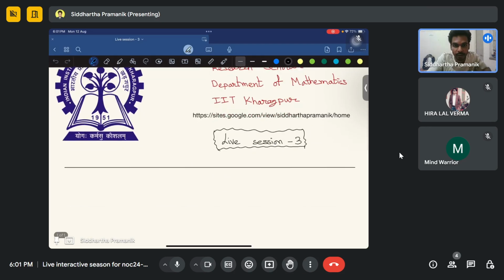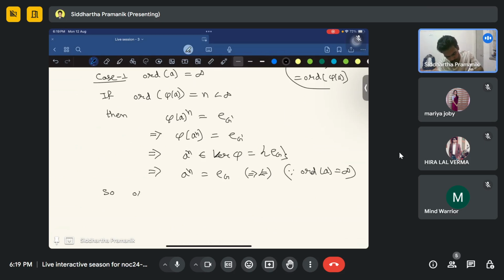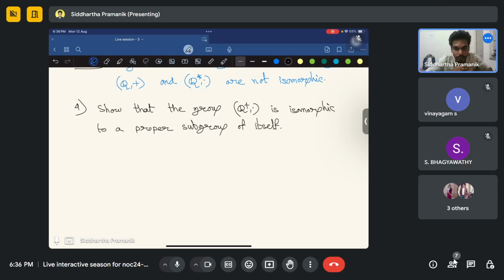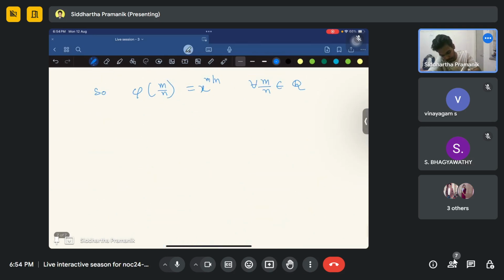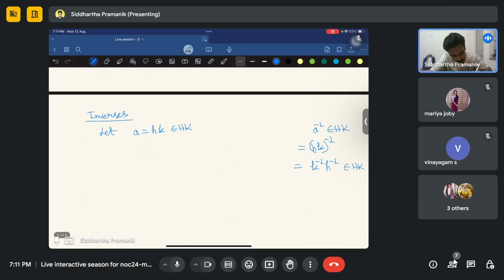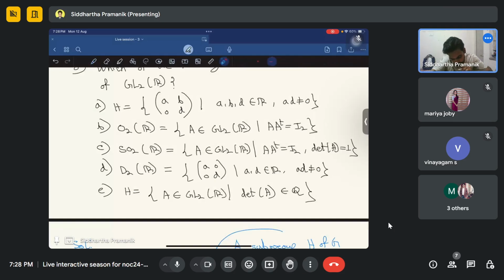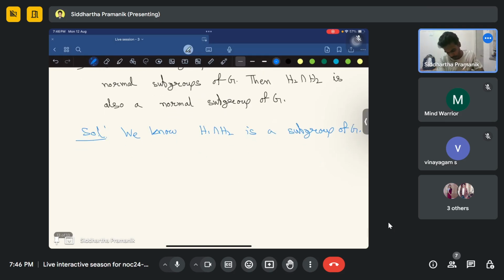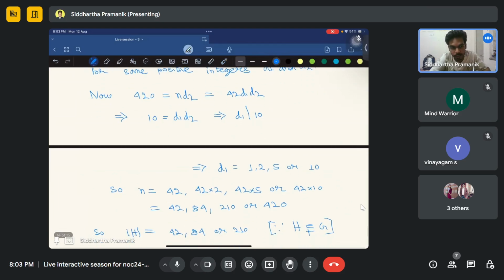Live session (Week-3) || Introduction to Abstract Group theory ||NPTEL Course|| Siddhartha Pramanik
Date: 12/08/2024
Course Instructor : Prof. Krishna Hanumanthu
TA : Siddhartha Pramanik